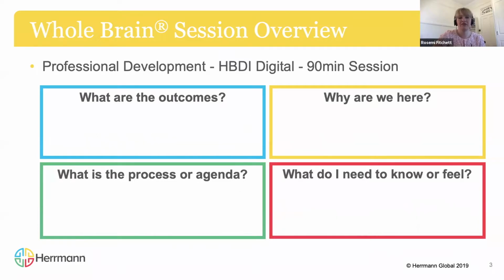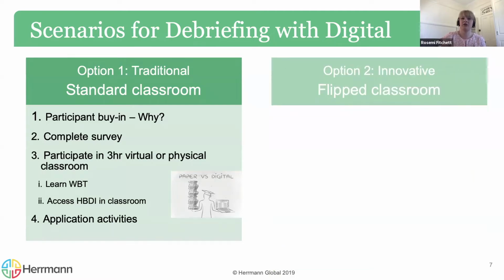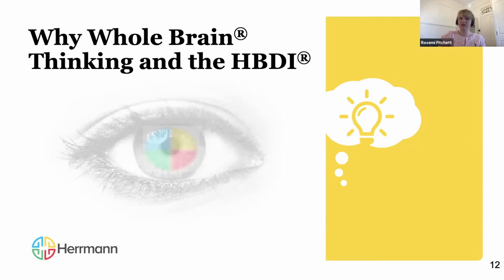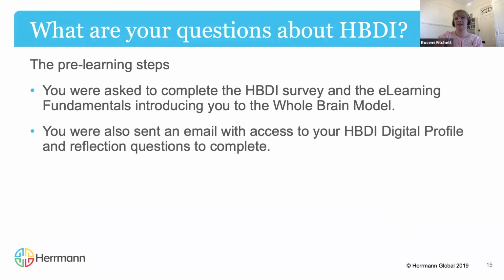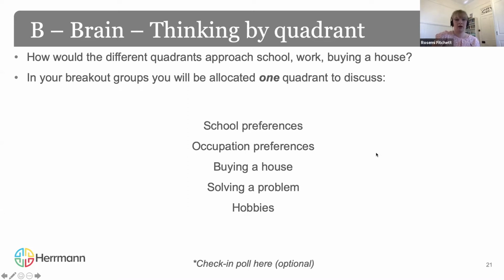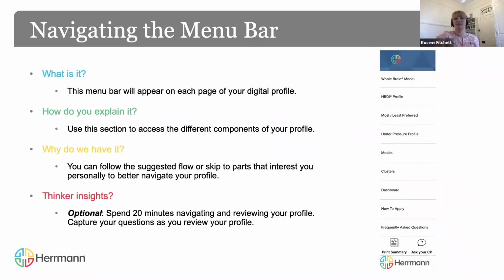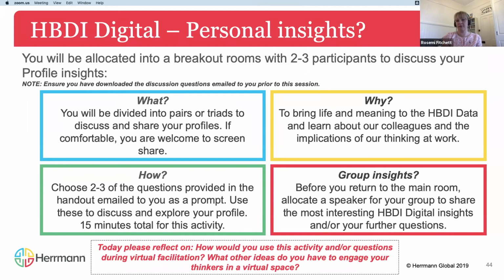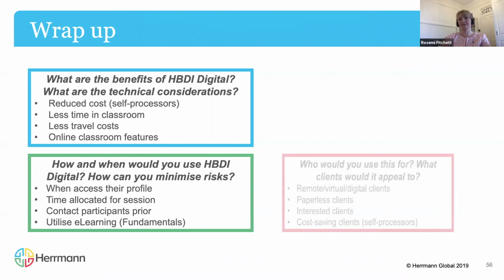Webinar - HBDI Digital and Flipped Learning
This is a recording of a webinar run for Herrmann Practitioners on HBDI Digital and debriefing virtually using the flipped classroom methodology.